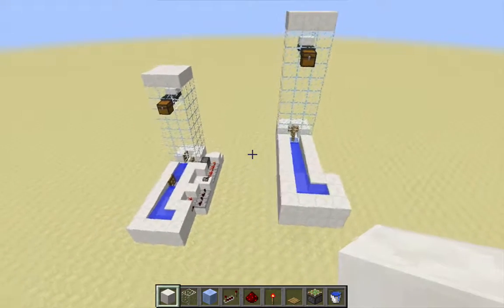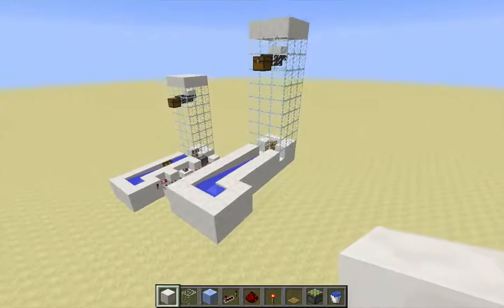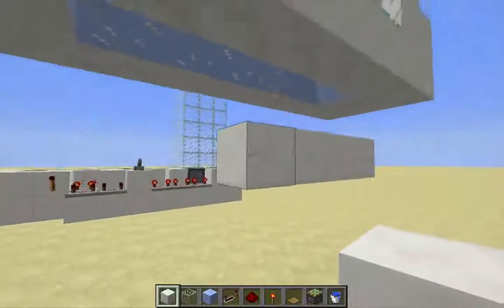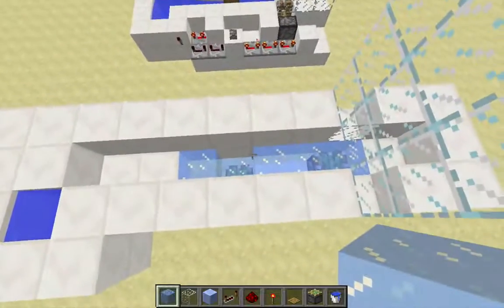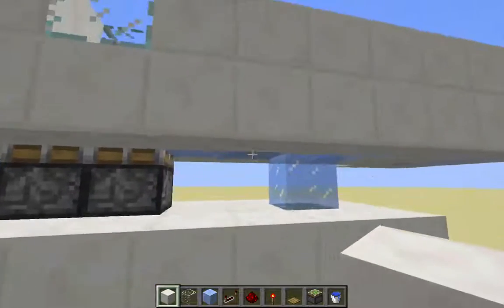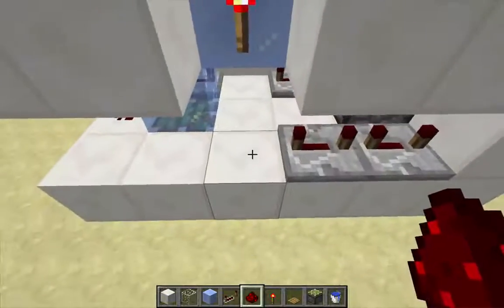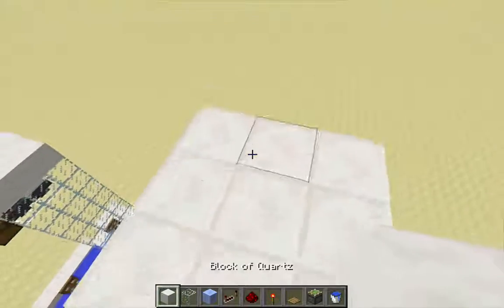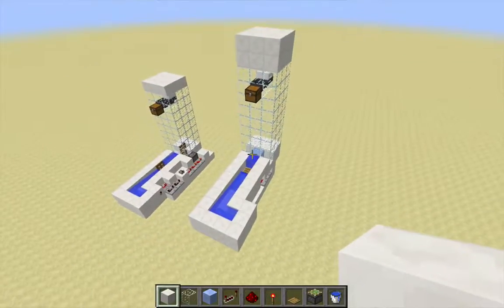Item Elevator Noise Abatement, Fix for Snapshot 15w38b (1.9)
Snapshot 15w38a corrected the glitchy collision box of fences, which broke the elegant item glass-elevator design by test137e29. This video presents a fix that is possible as of snapshot 15w38b. The fix harks back to the double-piston design used before the fence-post design. Recorded with Minecraft snapshot 15w38b.